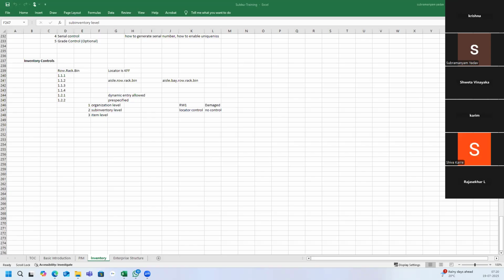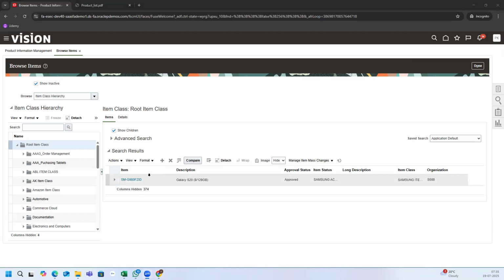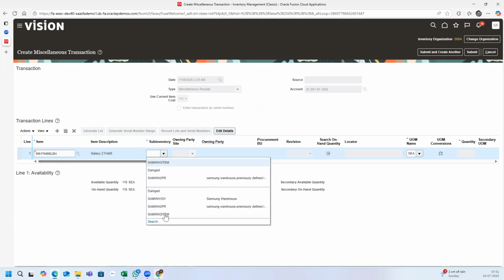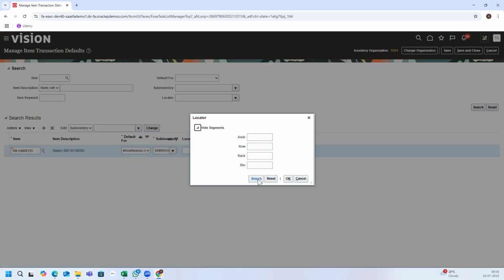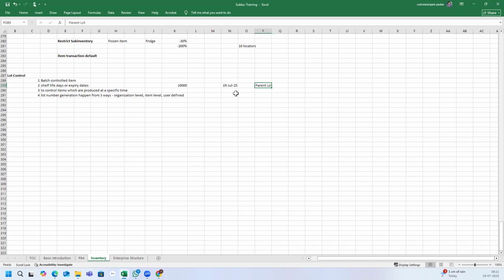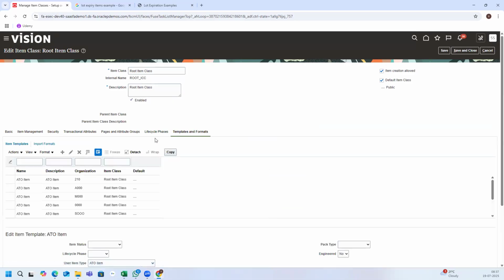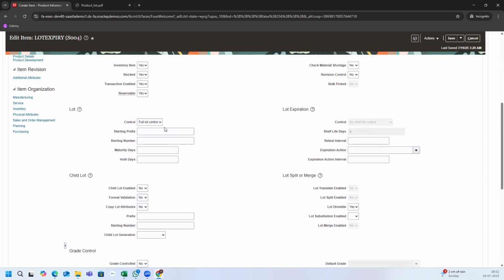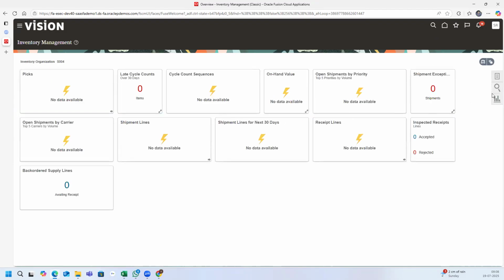Class-13 Inventory controls-2